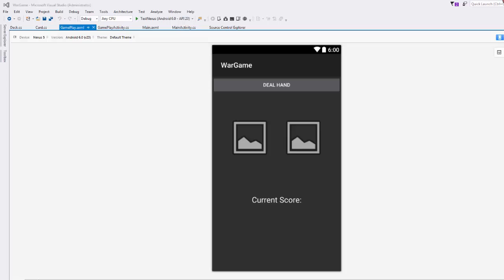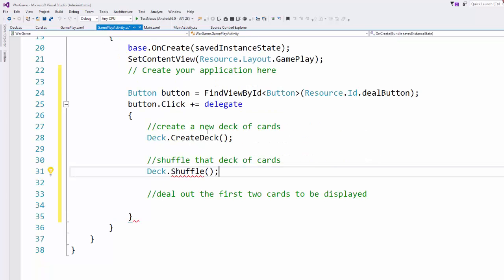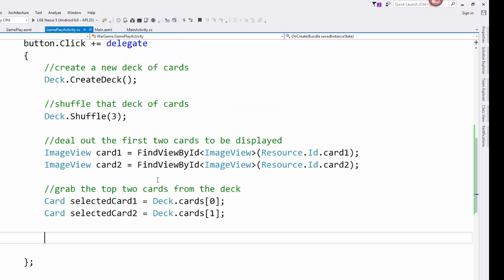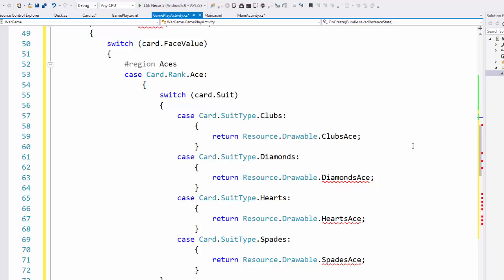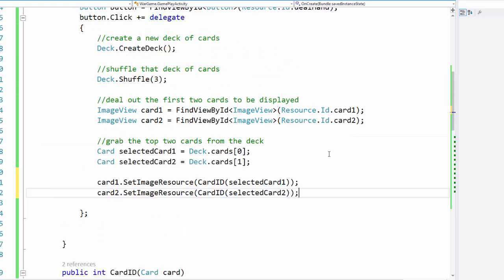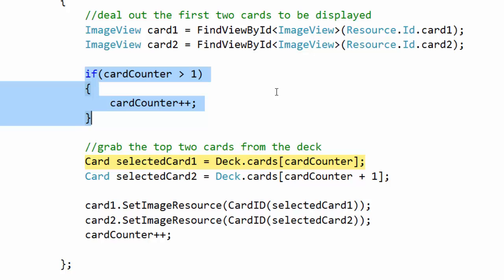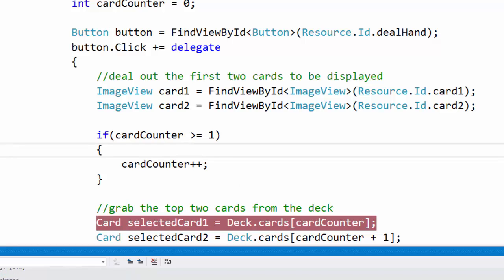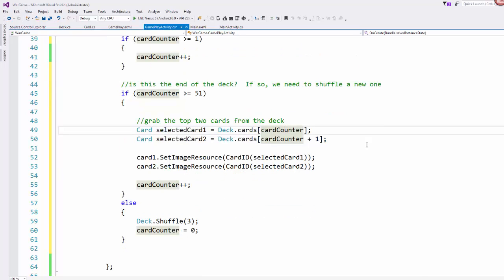Xamarin Android Tutorial - A Game of War Part 3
This is part 3 of a walk-through tutorial that shows you how to create an app that plays the game of War using the Xamarin tools for Android.